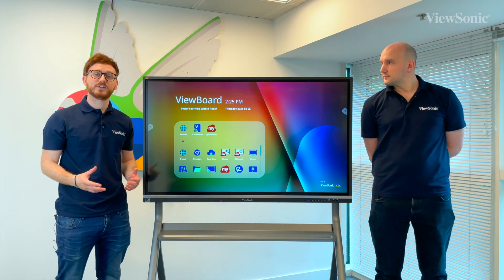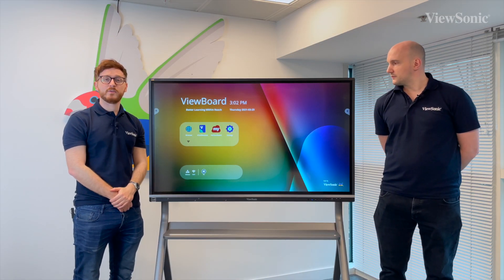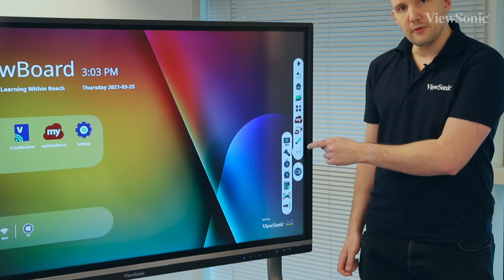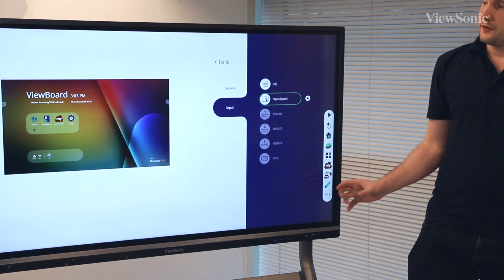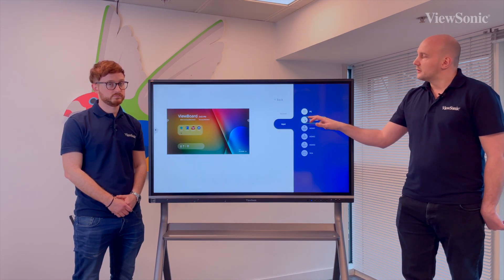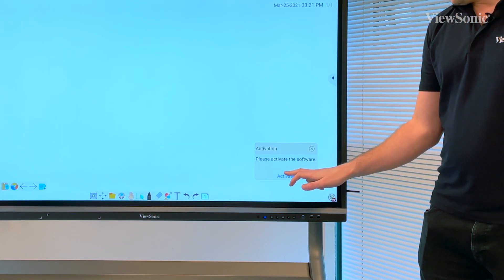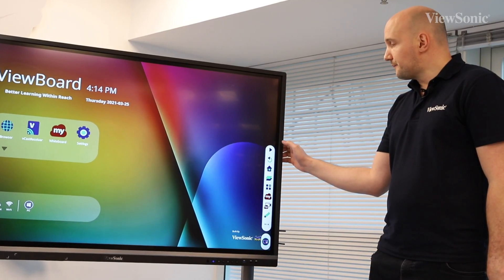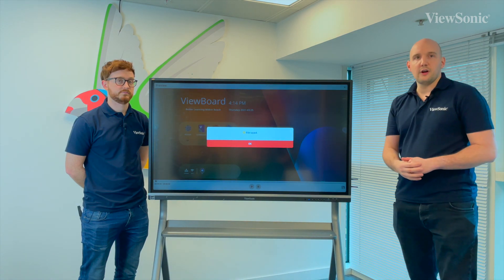ViewSonic ViewBoard IFP50-3 Series | Tips and Tricks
00:00 Intro
00:17 New User Interface
1:08 Using the Side Toolbar
2:59 Utilising Different Inputs
4:15 Internet Connectivity Features
5:33 Activating myViewBoard for Android
6:56 Screen Capture with myViewBoard Record